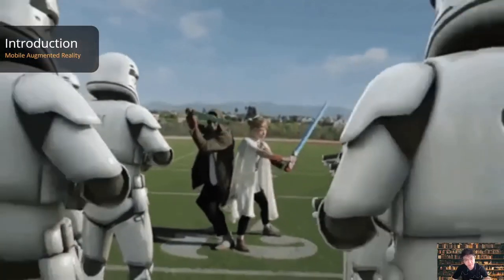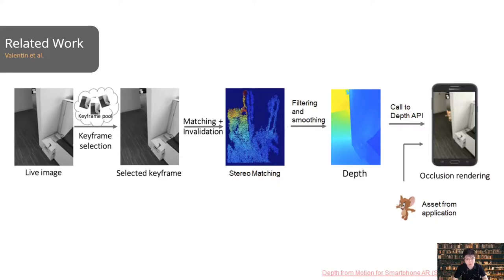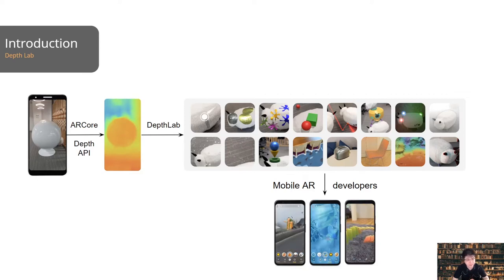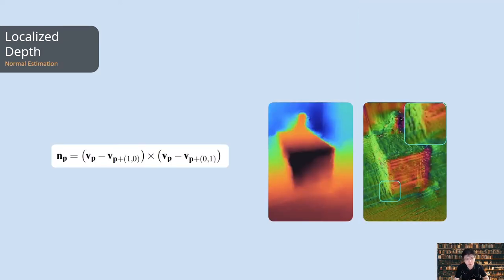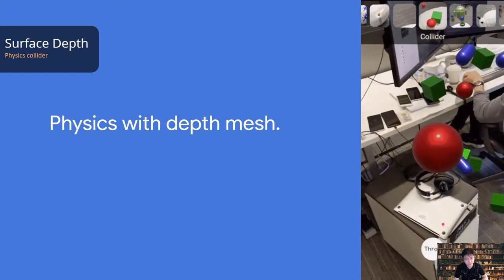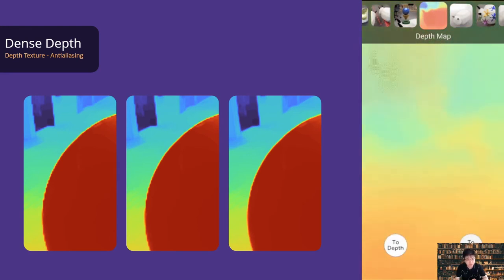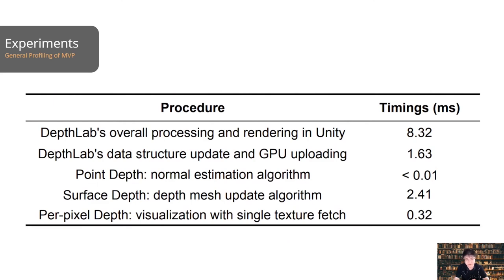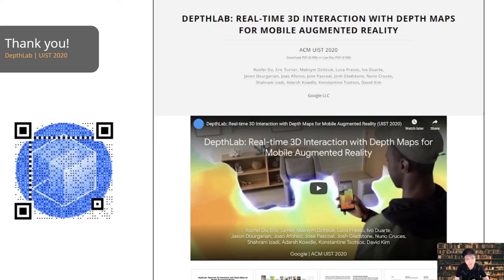DepthLab: Real-time 3D Interaction with Depth Maps for Mobile Augmented Reality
Ruofei Du, Eric Lee Turner, Max Dzitsiuk, Luca Prasso, Ivo Ferrao Duarte, Jason Dourgarian, Joao Afonso, Jose Pascoal, Josh Gladstone, Nuno Cruces, Shahram Izadi, Adarsh Kowdle, Konstantine Tsotsos, David Kim

Session: 12A: Space and Depth for Interaction in VR

Abstract
Mobile devices with passive depth sensing capabilities are ubiquitous, and recently active depth sensors have become available on some tablets and AR/VR devices. Although realtime depth data is accessible, its rich value to mainstream AR applications has been sorely under-explored. Adoption of depth-based UX has been impeded by the complexity of performing even simple operations with raw depth data, such as detecting intersections or constructing meshes. In this paper, we introduce DepthLab, a software library that encapsulates a variety of depth-based UI/UX paradigms, including geometry-aware rendering (occlusion, shadows), surface interaction behaviors (physics-based collisions, avatar path planning), and visual effects (relighting, 3D-anchored focus and aperture effects). We break down the usage of depth into localized depth, surface depth, and dense depth, and describe our real-time algorithms for interaction and rendering tasks. We present the design process, system, and components of DepthLab to streamline and centralize the development of interactive depth features. to external developers, conducted performance evaluation, and discussed how DepthLab can accelerate the workflow of mobile AR designers and developers. With DepthLab we aim to help mobile developers to effortlessly integrate depth into their AR experiences and amplify the expression of their creative vision.

Long talk video of the UIST 2020 Technical Papers Program